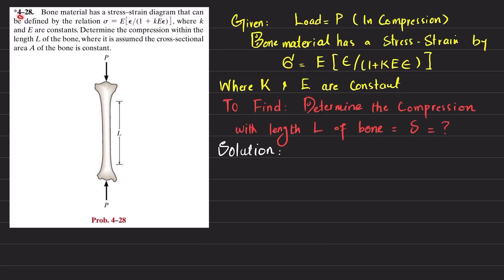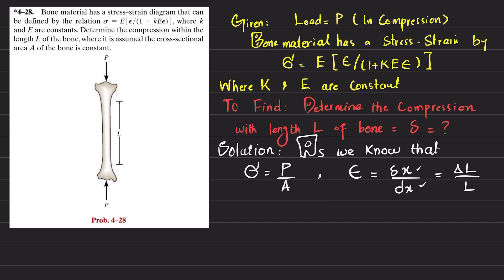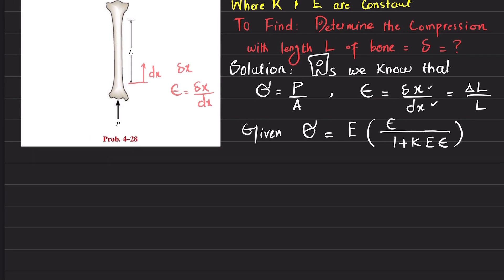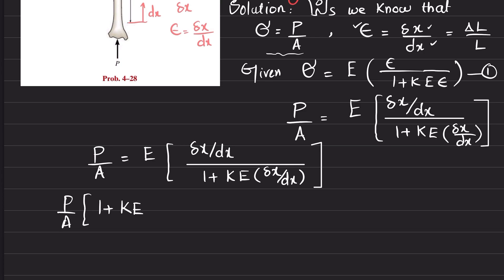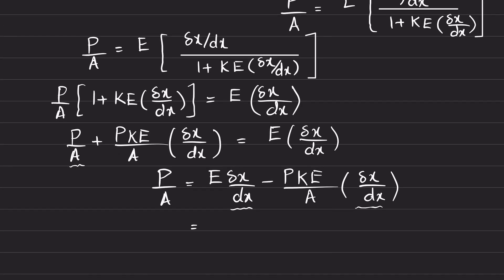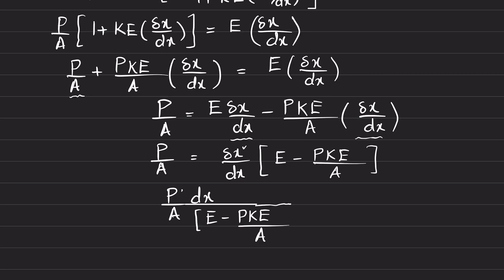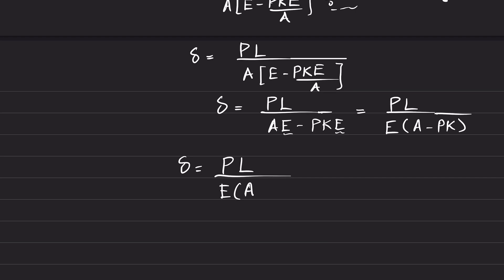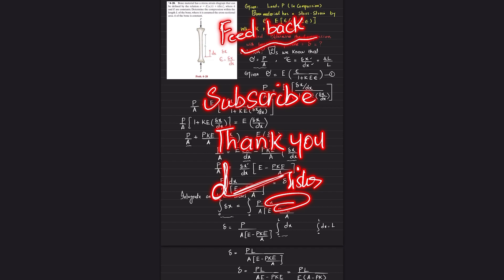4-28 Determine compression in length of bone | Axial Loading | Mechanics of Materials by RC Hibbeler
Problem 4-28 Bone material has a stress–strain diagram that can be defined by the relation s = E [strain/(1 + kEstrain)  , where k and E are constants. Determine the compression within the length L of the bone, where it is assumed the cross-sectional area A of the bone is constant.
260 Problem solutions of all chapter of  Mechanics of Materials by Beer & Jhonston